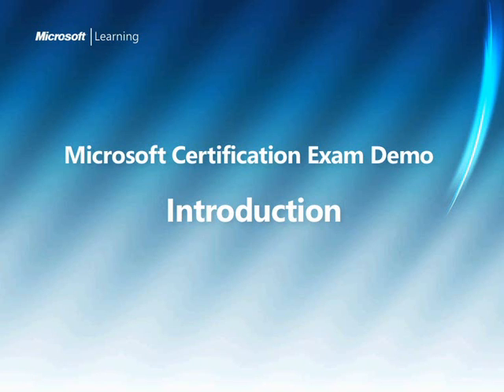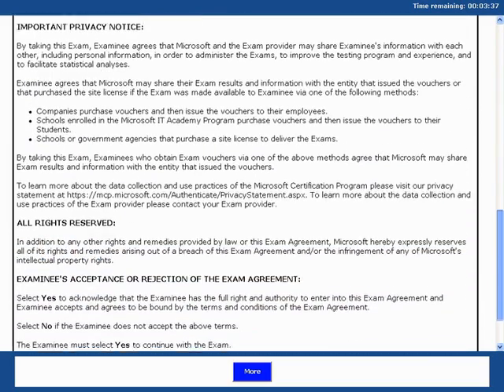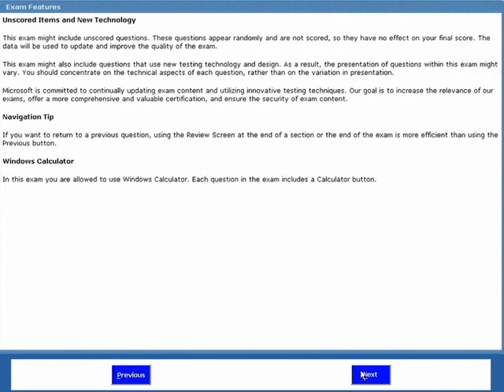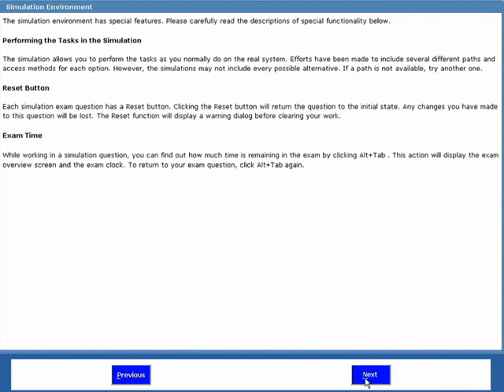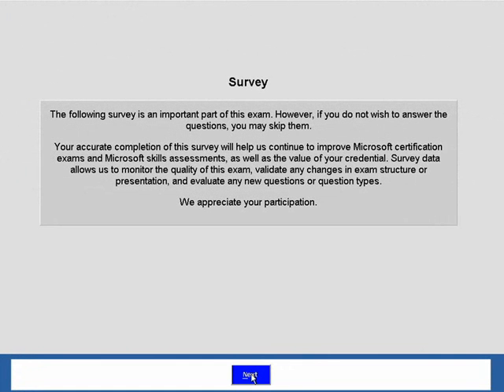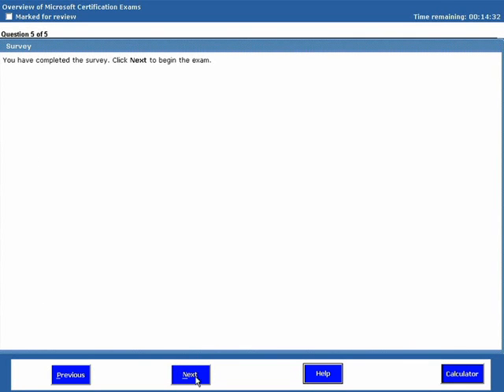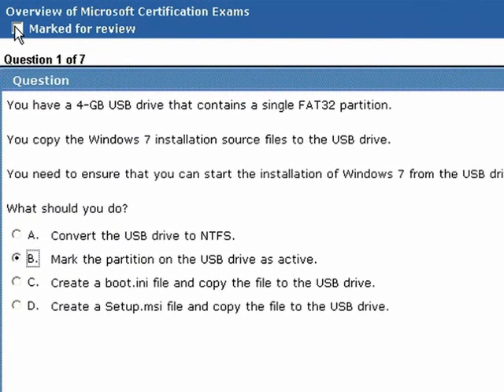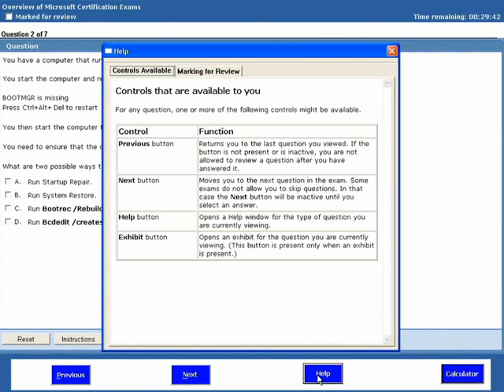Процедура сдачи экзамена Microsoft Часть 1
Процедура сдачи экзамена Microsoft Часть 1, официальное видео.